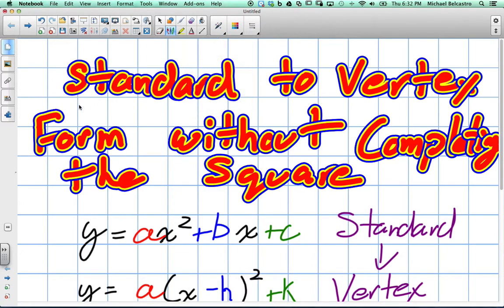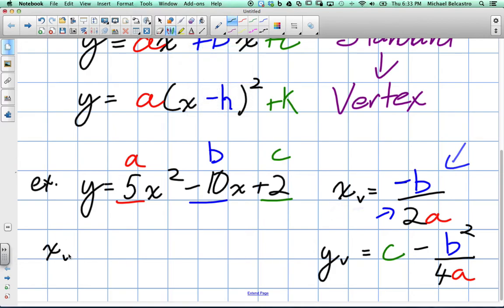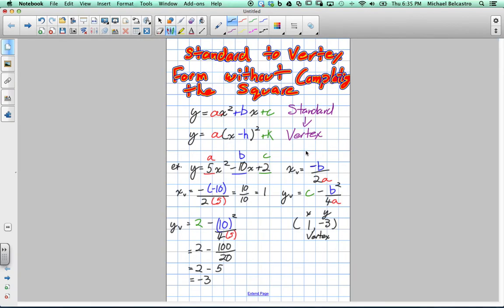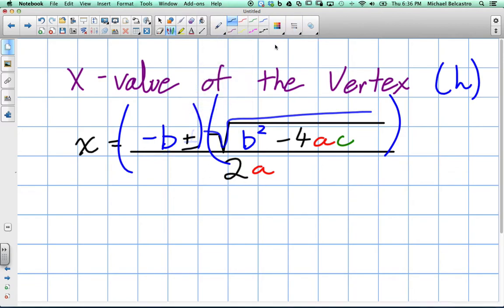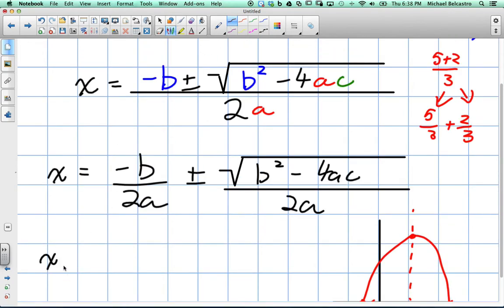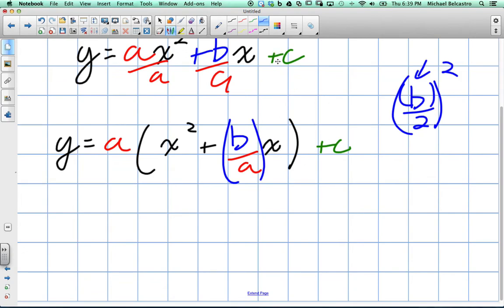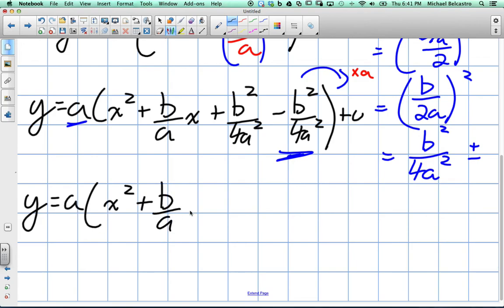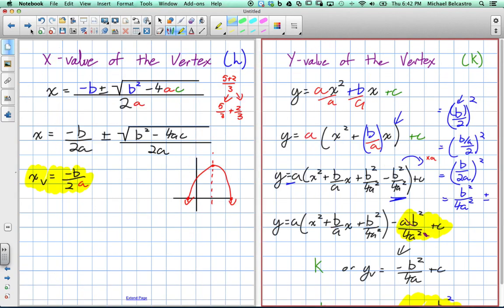Standard to Vertex Form WITHOUT Completing the Square Grade 11 mixed Lesson 4 2 4 3 14